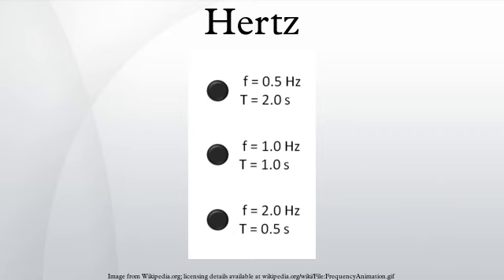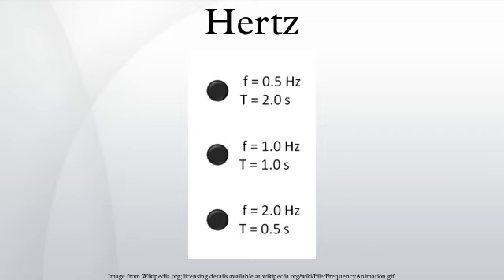Hertz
The hertz (symbol Hz) is the unit of frequency in the International System of Units (SI). It is defined as one cycle per second. One of its most common uses is the description of the sine wave, particularly those used in radio and audio applications, such as the frequency of musical tones. The unit is named for Heinrich Rudolf Hertz, who was the first to conclusively prove the existence of electromagnetic waves.